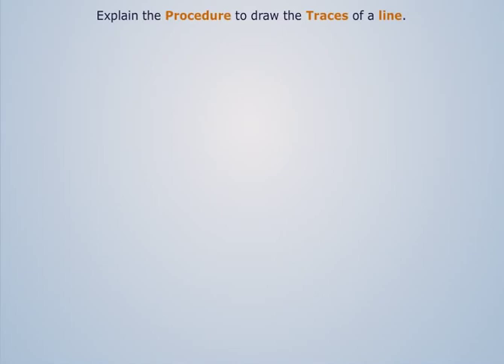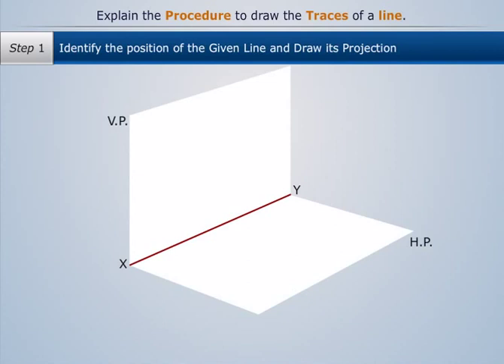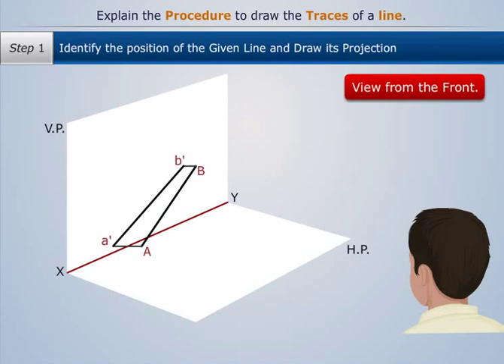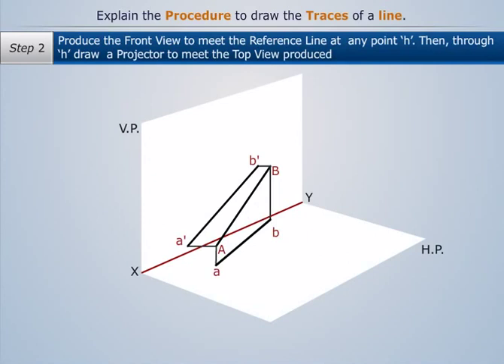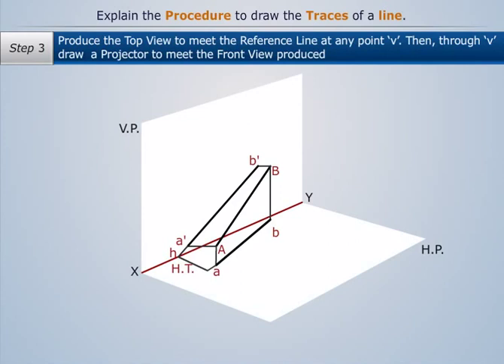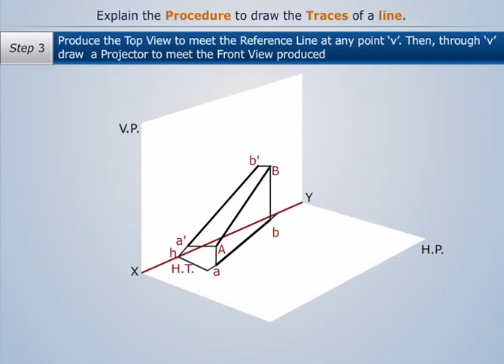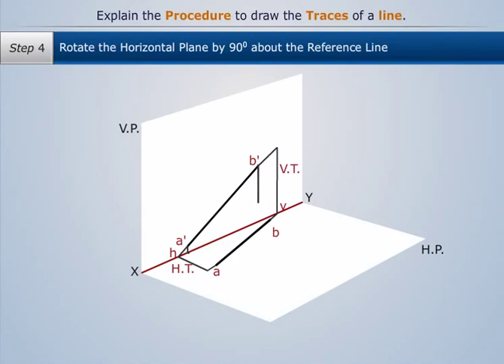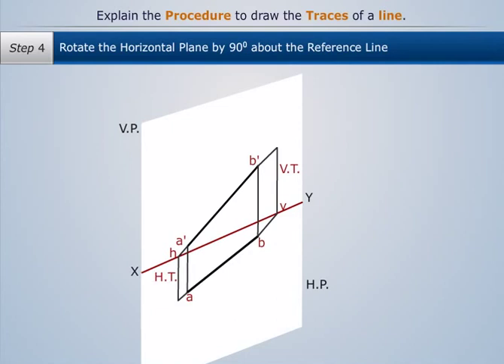Methods for Determining Traces of a Line | Engineering Graphics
Watch this video to learn about the methods for determining traces of a line. The topic of learning is a part of the Engineering Graphics course that deals with the drawing of 2D and 3D projection of points, lines, objects, surfaces and solid sections.

Magic Marks is an advanced digital learning brand in the education sector that provides high quality video tutorials for engineering students as well as engineers. Magic Marks covers all the aspects of online engineering courses. The platform also offers MCQs and test papers for students to navigate their progress.